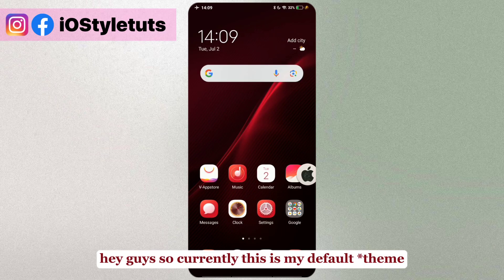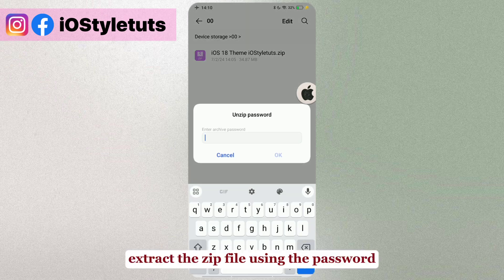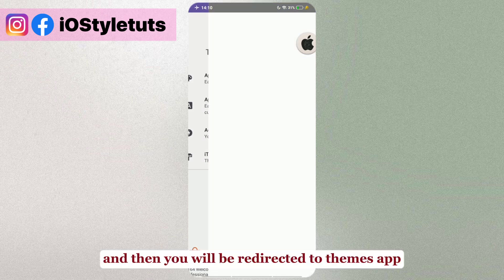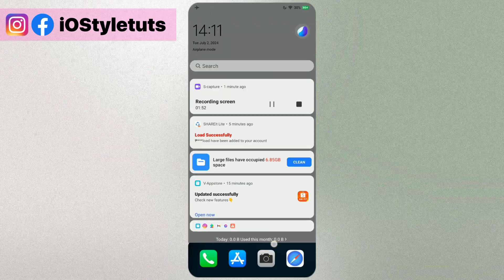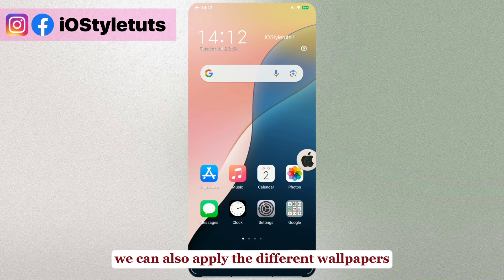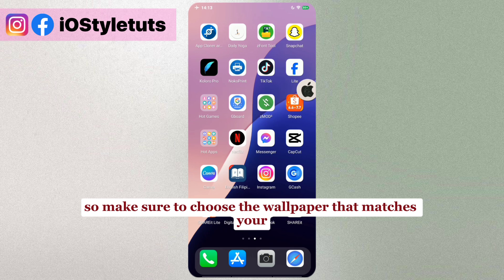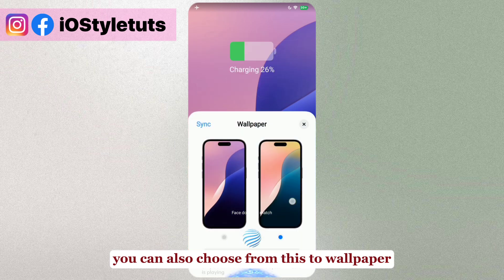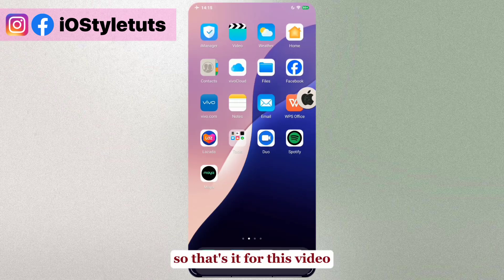Get iOS 18 Theme Style for Vivo & iQoo Phones (iOS 17 customization)